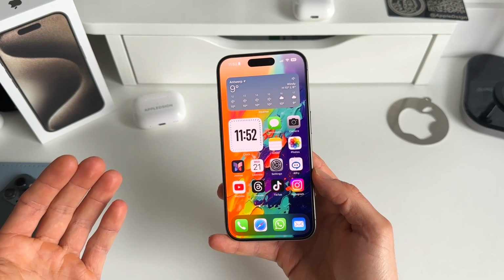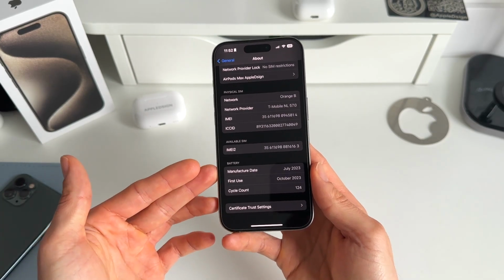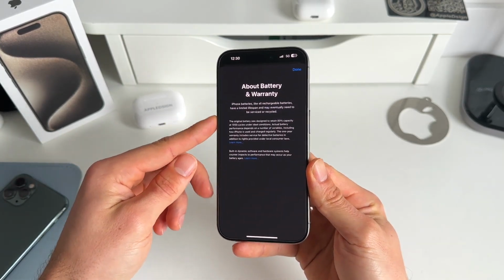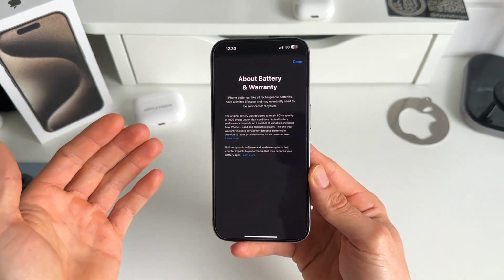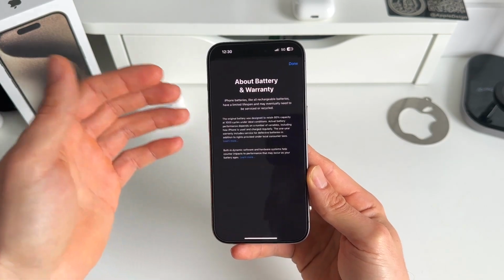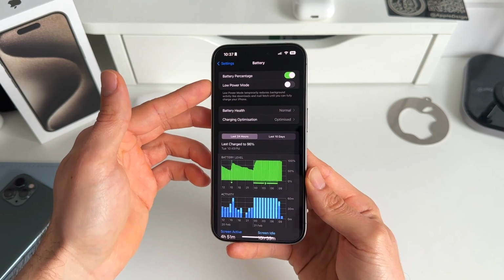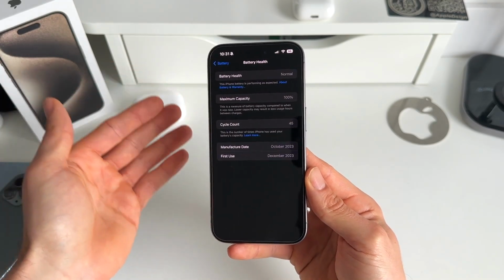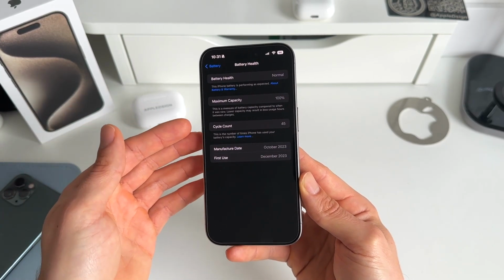FINALLY new iPhone Battery Features  (iOS 17.4)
Apple introduced more detailed iPhone Battery analytics & insights. In iOS 17.4 you can now easier find the status of your battery of your iPhone and also the cycle count and more.

▶Follow our profound 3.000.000+ people community
AppleDsign: